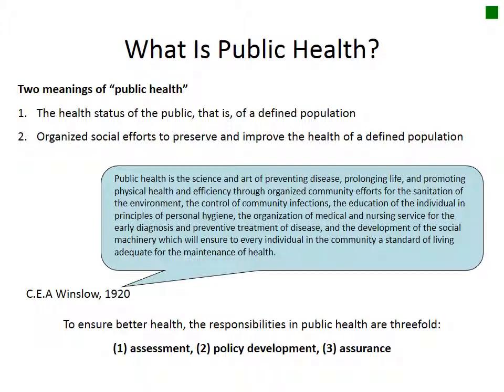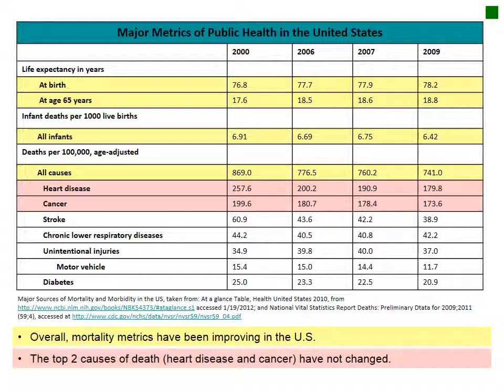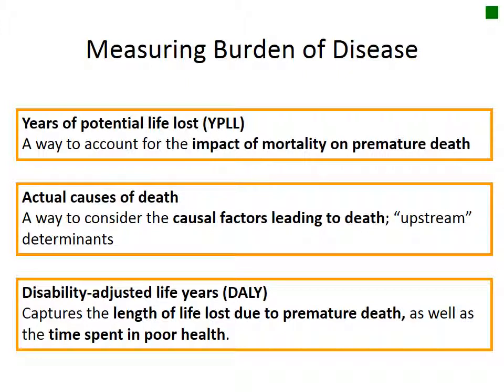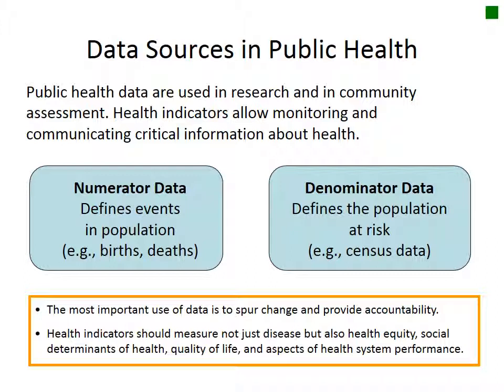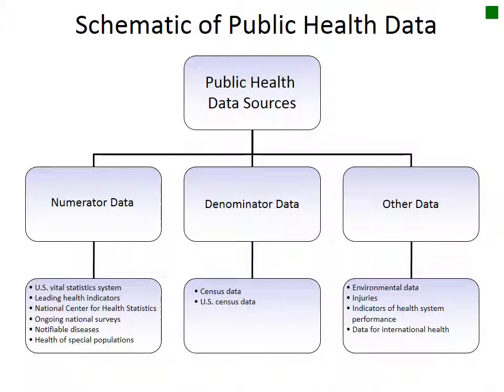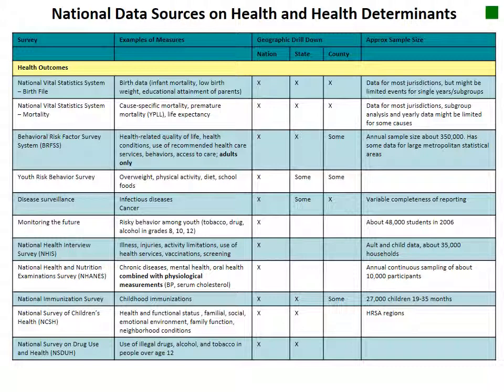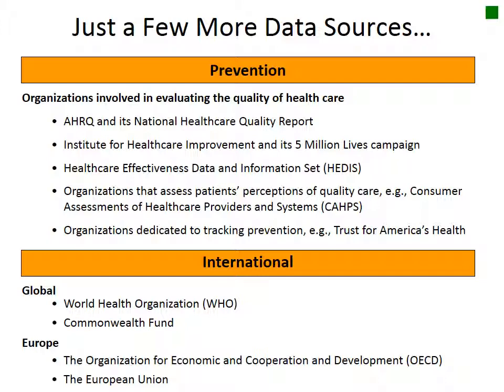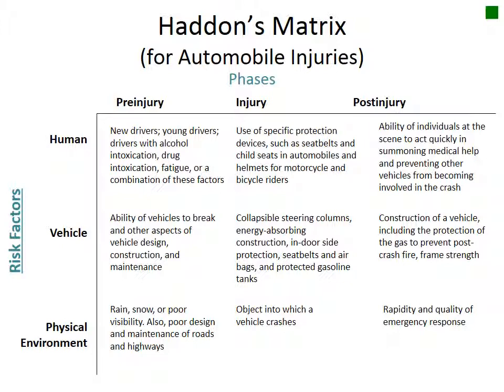Public Health Chapter 24 Audio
Introduction to Public Health